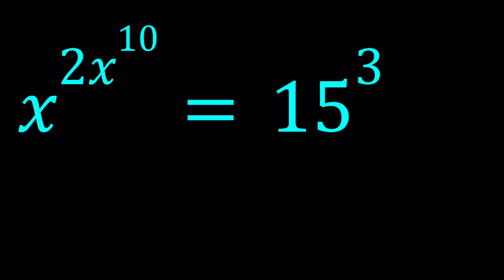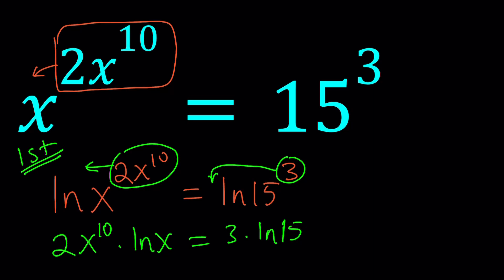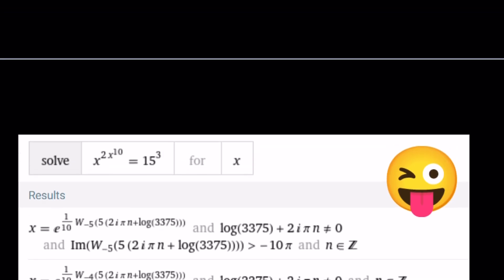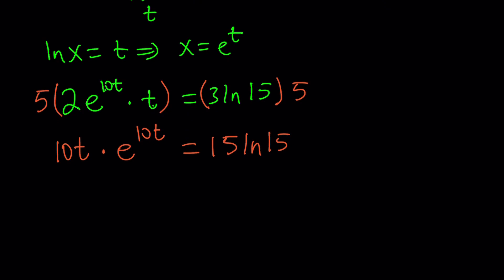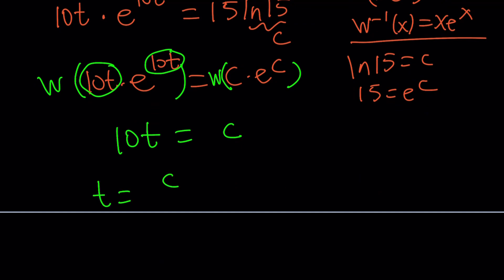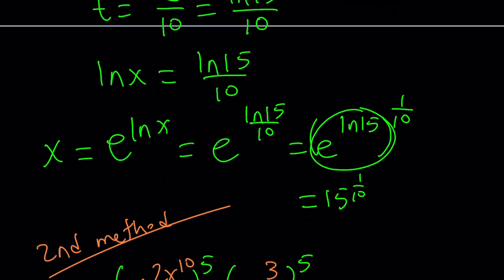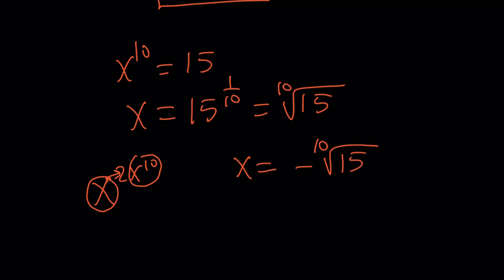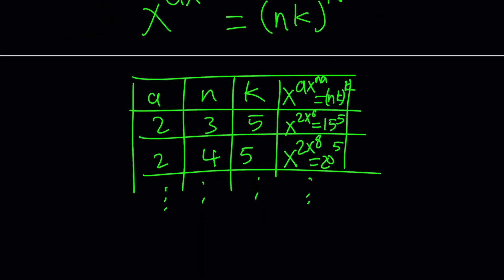A Cool Exponential Equation | General Form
In this video, I talk about a generalization of these equations. You can use it to make up equations ot this type.

via @YouTube @Apple @Desmos @NotabilityApp